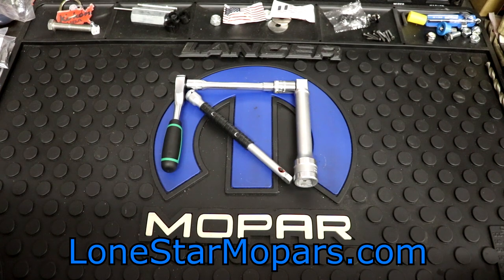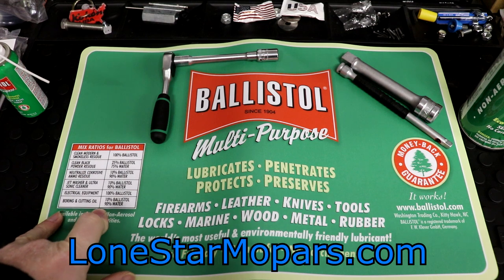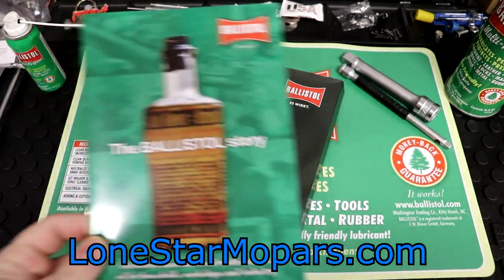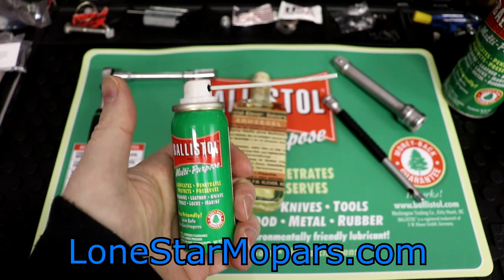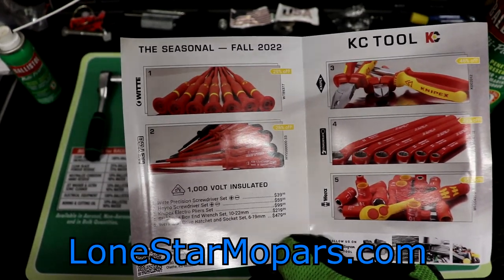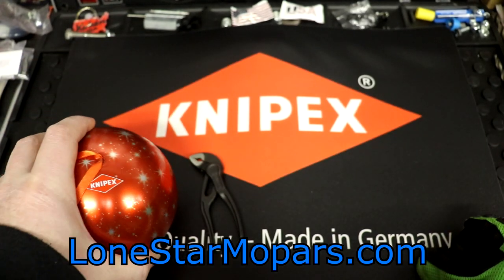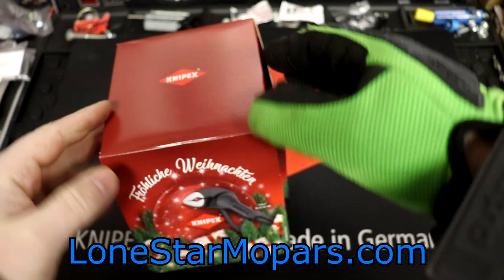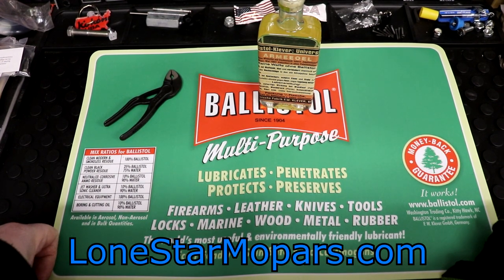KC Tool Haul Special: First Dates, Vintage Flasks, and Cobras for Christmas?! (Ballistol & Knipex!)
In this video we get to showcase 2 Brand New offerings from Ballistol, highlight Knipex's Christmas Ornament, and shoot the breeze on a few other topics.  I'm debating addng additional videos to the weekly lineup to cover flyers, sales, and other promotions.  Similarly, I'm looking for feedback on a shop heater AND we might just need some ideas on how to do another giveaway...

@0:00 Cold Front Intro
@0:38 Sacred Geometry
@0:53 Ballistol Spill
@1:35 Ballistol Minis
-Great deal on the Seasonal Sale
@2:00 What Were We Talking About?
@2:17 Brand New Ballistol Mat!
11" x 17" Rectangular Ballistol Mat, $25.00
@3:45 Nice Fom Backing
-Lap Top Mat, Mouse Pad?  What would you use this mat for?
@4:50 First Seen on GTR
@5:04 Mystery of Lake Ballistol
-Never understood how the spray bottle fell off...finally realized it was from a lawn crew...a really, realy idiotic lawn crew
@6:10 Ballistol Mix Ratio Table
-Very cool touch!
@7:15 Date Night
-She wants something new, exciting, and different
@7:41 Tool Box Tour!
-Name a better first date...
@8:12 First Dates and First Impressions
@8:50 Flask of Ballistol!
@9:20 Back of the Pack and Timeline
@10:10 Ballistol Anniversary Replica
-Thought it would be cool to have sitting around and shot Collin an e-mail
--Next thing I know the Flask AND mat are headed my way...and now you are in on the epic
---These would make a great stocking stuffer, novelty gift, envy generating gift exchange option, or just a solid gift for the Ballistol fan in your life
@12:10 1904 Packaging
-Really well executed replica imo
@13:05 Timeline Study
@13:45 The Ballistol Story
-Another nice touch to include
@15:08 Bench Mat and Flask
-Are you going to grab one, or both?
@15:53 Were We Talking about Something Important Earlier?
@16:03 Tool of the Day
--Again, always check the Tool of the Day
@17:10 Hazet Extension and Wera Locking Extension
@18:05 Thanks Again to Collin
@18:25 The Seasonal and Black Friday Sales
-Rarely get to show these when they are relevant thanks to the videos being recorded so far in advance
@21:10 Propane Heater Suggestions?
-Functinoal, reasonably priced, and doesn't start fires
@22:25 Bonus Content
-Ballistol Mat, Flask, and The Seasonal is what I wanted to cover...all of this is a bonus
@22:40 Tool Hauls vs Flyers
-Do you like the flyer overview videos?  Would you want to watch a flyer overview or a tool haul more?  Is it brand/tool specific?
@23:50 SK Pit Crew Preview
-Sneaking this in for long haulers that actually watch the whoe video...or in your case, read the description.  No details here tho you reader...you'll have to watch the video ;)
@25:54 Ballistol Spill #2
@26:26 Knipex Christmas!
Knipex Christmas Ornament with a Cobra XS, $40.00
@28:00 Tool Box Tour, Flask of Ballistol, and a Christmas Ornament
-Perfect first date, right?!
@28:58 Cobra XS Inside
-Pliers Alone are $32 MSRP
@29:35 Customer's Cobras
-A customer at work had a pair of 5" Cobras he pulled out at work
--They were VERY well used
@31:40 Electrical Supplier Too
@32:15 Long Term Payoff
-You can reuse the Ornament as decoration and for anyhing else that fits
@33:33 Still in Stock
-Made this pair a true EDC.  They have only been to work yesterday, but not very noticeable aside from when I'm digging for keys
@35:40 Awesome Videos Coming
-Should have really solid videos now thru the end of the year
-Should we add a 3rd weekly video covering fliers, or thoughts on tools?  What day?
@36:50 Change of Scenery
@36:59 Wera Advent Calendar Giveaway?
-What should we do?  Give it away locally?  Send it to someone that makes videos
@37:25 Idaho Fabricator
-Planned to send it to him.  Really cool guy...found him when I was looking for gantry crane ideas.  Reminds me of some of the older guys I hung around with when I was in high school
@39:30 Most of YOU Already Have It, lol
-Guess I keep good company
@40:00 Your Thoughts for the Wera Advent Calendar
@40:45 Cool Tools
@41:05 Eage Grip Post
@41:35 Locking Plier Comparison
-Still happening
@42:00 Harbor Freight 25% Off
-So bummed I didn't get to use it...Did anyone else get one sent to them?
@42:48 Tweaked Shoulder
@43:15 Video Recap
@44:47 Your Feedback
-Shop Heaters, Flyer Videos, and Wera Advent Calendar...
@46:30 Conclusion